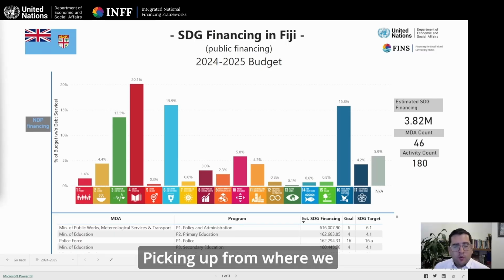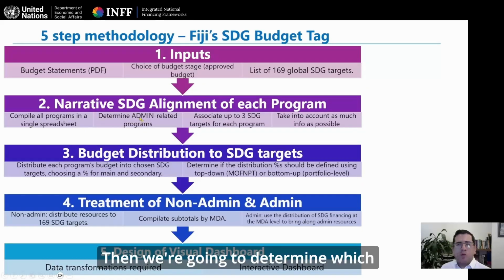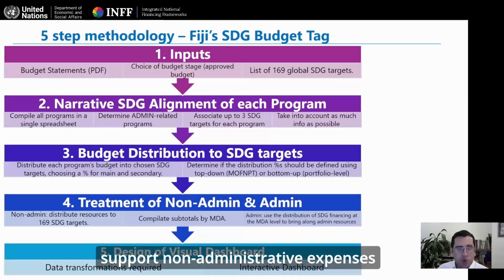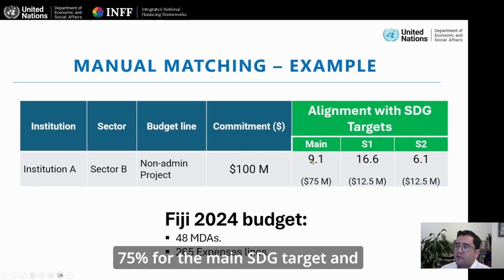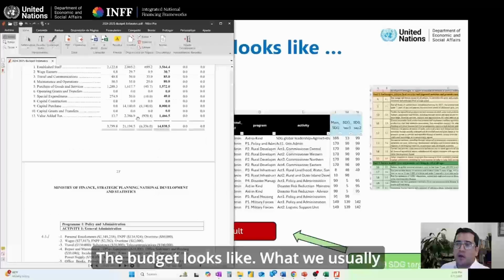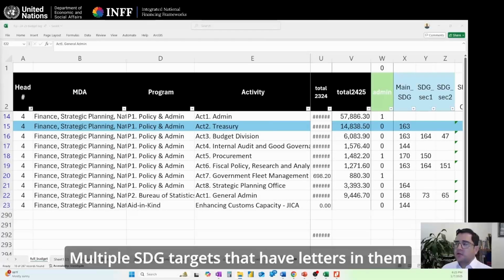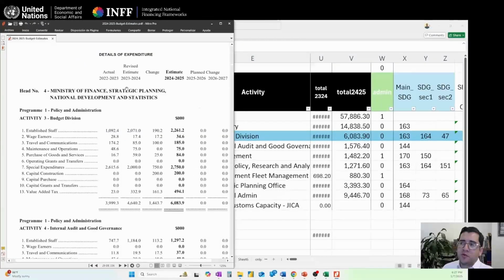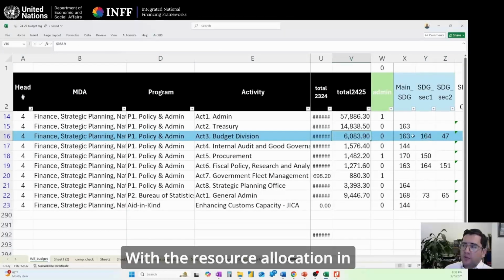SDG Budget Tagging for Fiji – Tagging of Examples - 2/ 5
This series demonstrates how to replicate an SDG budget tagging exercise, drawing on Fiji’s 2024–2025 national budget as an example. It has been developed under the UN DESA Financing for Small Island Developing States (FINS) initiative to share approaches and tools for SDG-aligned budget tagging.